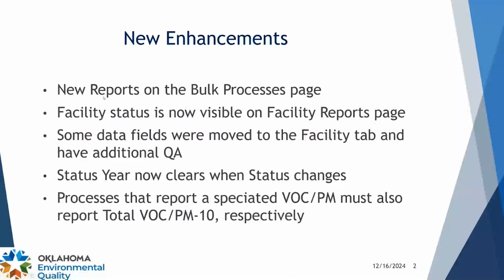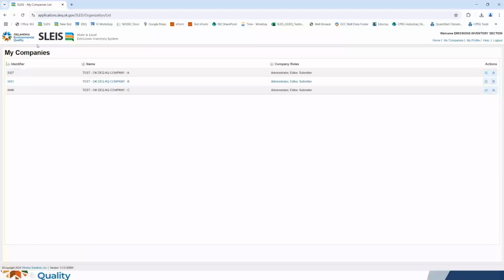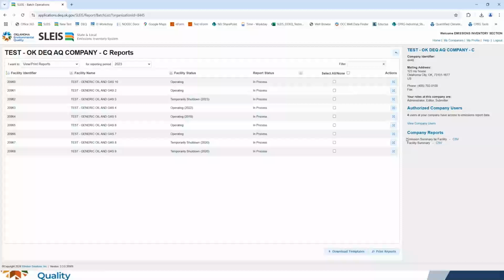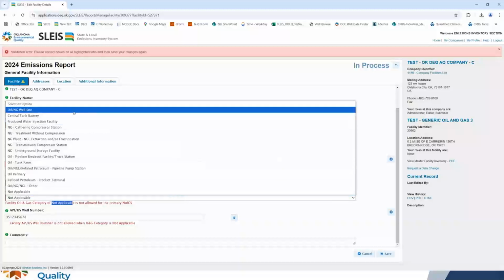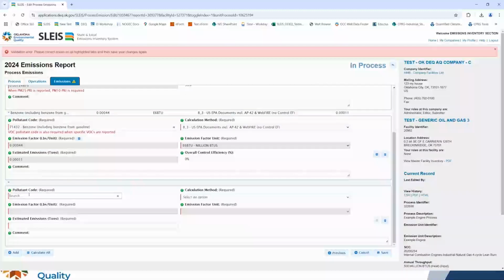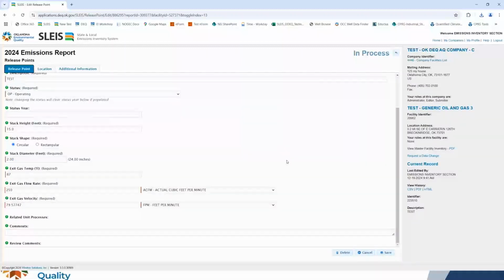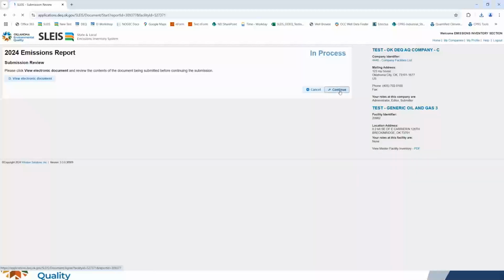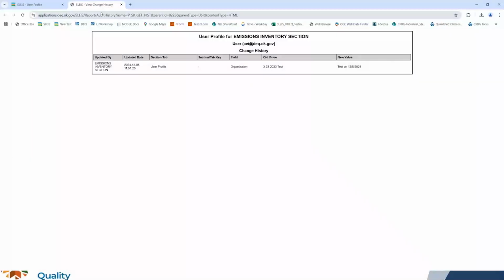SLEIS Enhancements for 2024 Air Emissions Reporting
This video covers the changes that have been made to SLEIS (State and Local Emissions Inventory System), beginning with reporting year 2024.  These changes are intended to increase ease of use and data quality of emissions inventories reported to Oklahoma DEQ via SLEIS. To learn more and view other Emissions Inventory trainings,

Chapter markers:
• Enhancements Overview: 0:25
• To SLEIS: 2:33
• New Summary Reports: 2:53
• Facility Status on Facility Reports page: 4:57
• Data fields moved to Facility tab and QA on those fields: 5:32
• Status Year clears when Status changes: 7:21
• VOC/PM QA: 7:52
• QA for unconnected equipment: 9:09
• Template file discussion: 11:29
• Additional agreements when submitting: 12:12
• Edit History for user records: 13:24
• Helpful links: 15:04